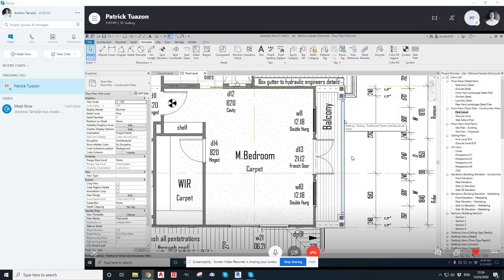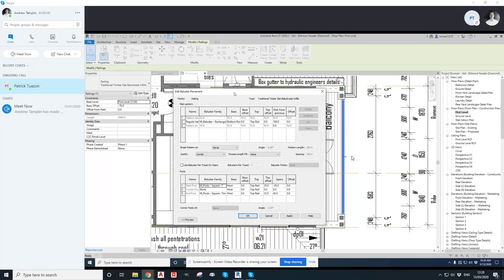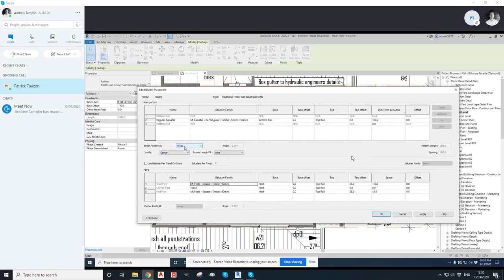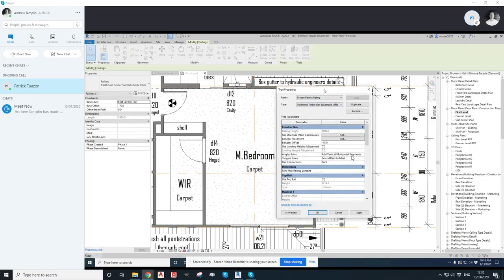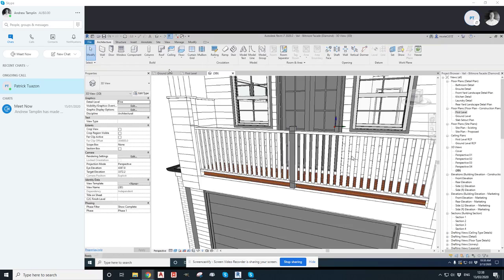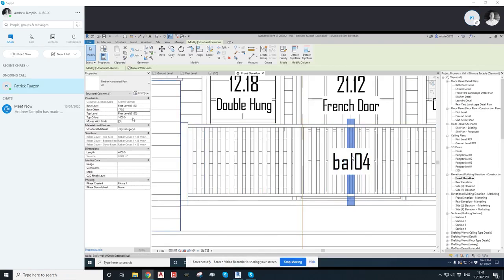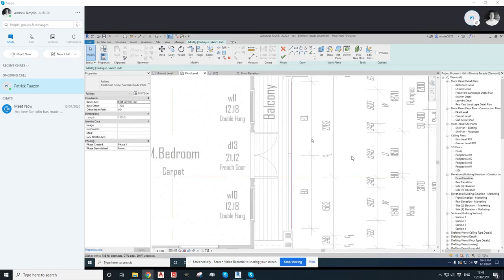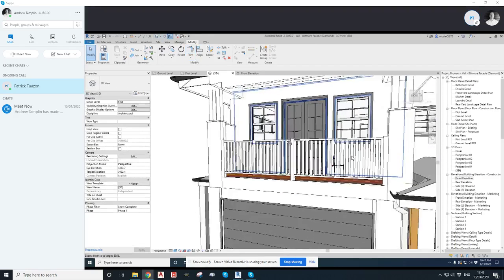Revit Tutorial Markup - Adding Post To Railing